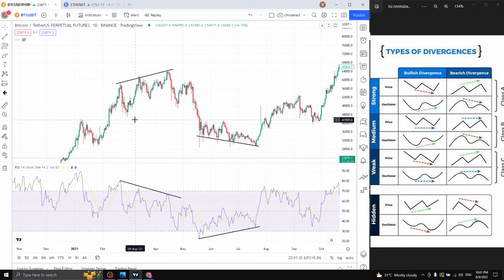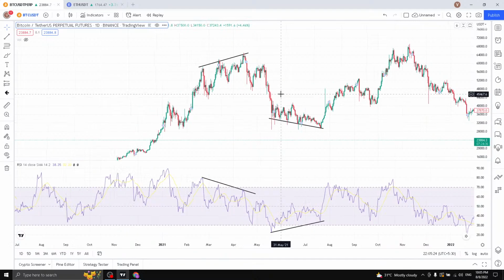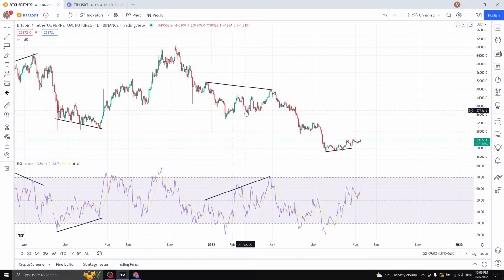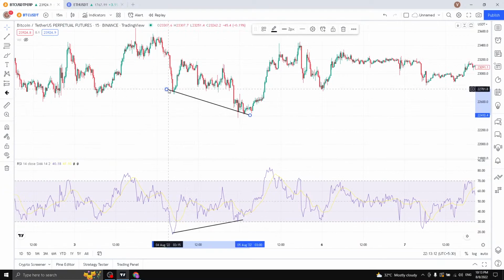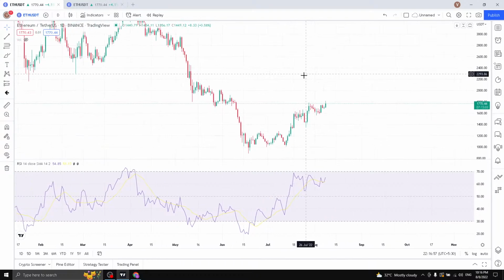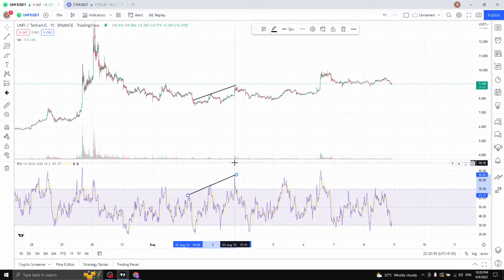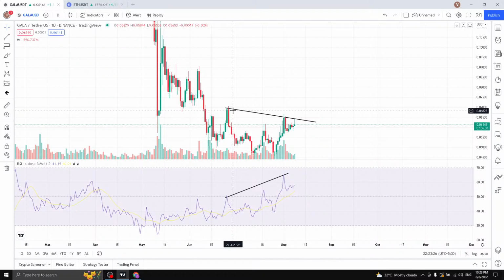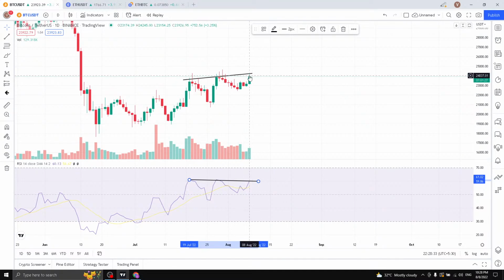Chapter 2 - RSI & Divergences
This chapter covers the basics of RSI & understanding how to use it to find divergences & setup trades.